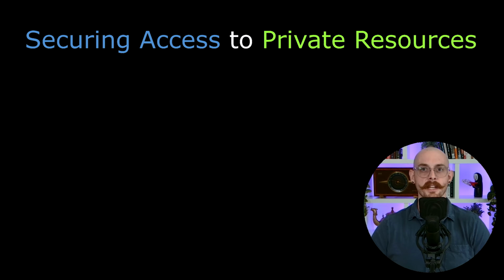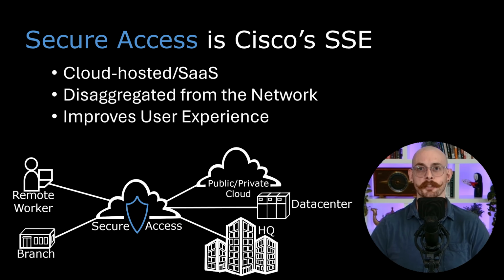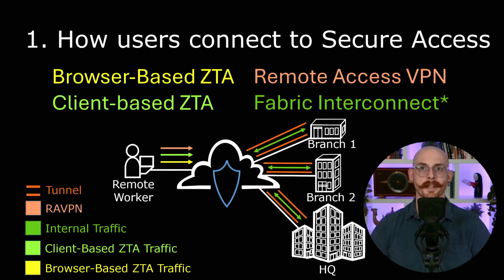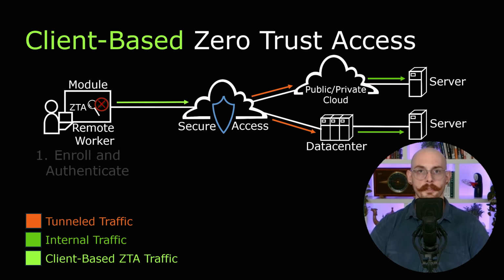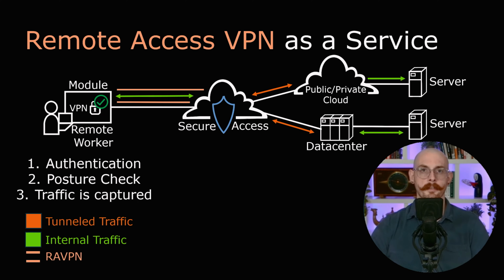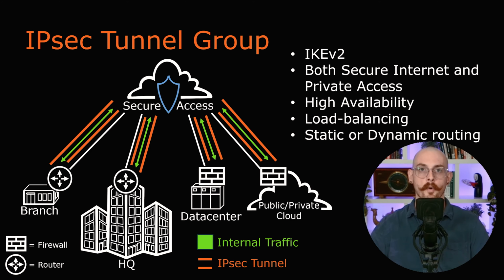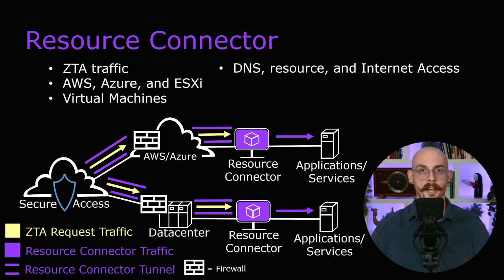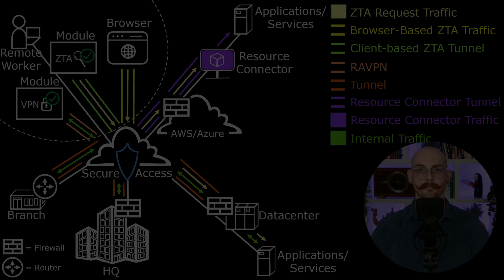Cisco Secure Access - Secure Private Access Overview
Welcome to Decrypt-Ed! I'm David, and in today's video, we're diving into one of Cisco's Secure Access's primary use cases: Secure Private Access. If you're curious about why you might need Secure Access, how it secures private access, and the benefits of various deployment options, this video is for you.

Topics covered in this video:

- How Secure Access provides secure private access via browser-based zero-trust, client-based zero-trust, and remote access VPN.
- The user experience for accessing secure resources.
- The methods administrators can use to connect users at branch locations to private resources.
- How Secure Access connects back to your network using IPsec tunnel groups or resource connectors.
- The various technologies and protocols involved in making Secure Access a robust solution for securing private access.

Also, don't miss our related video on Secure Internet Access!